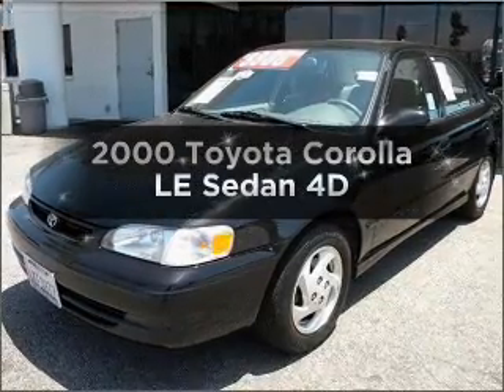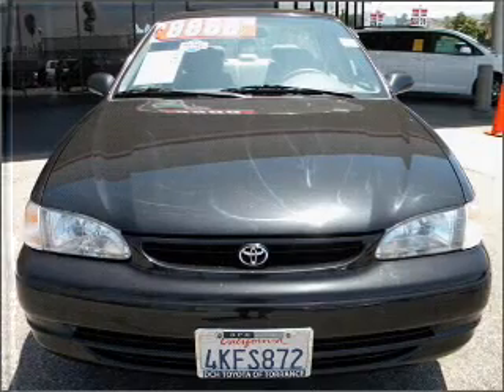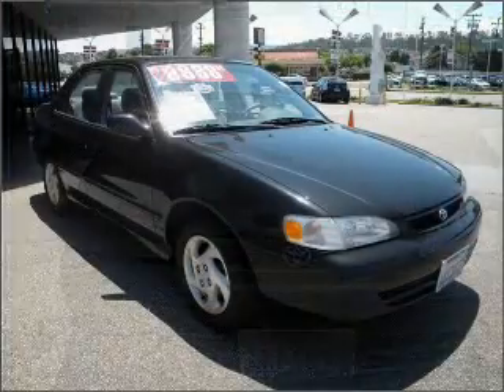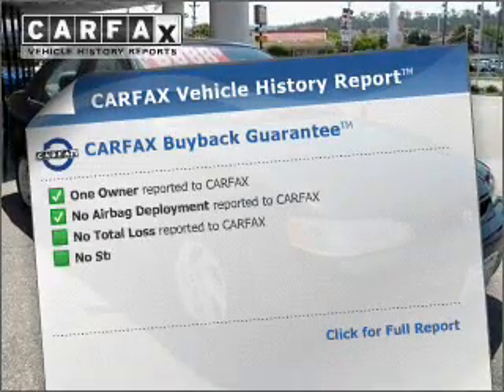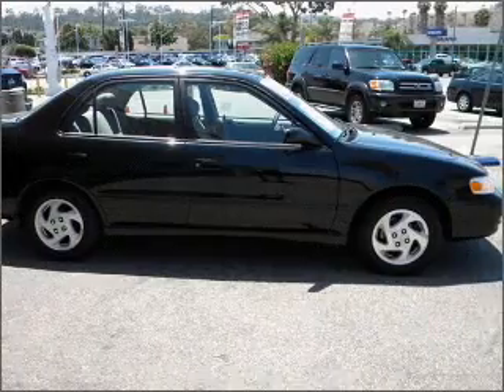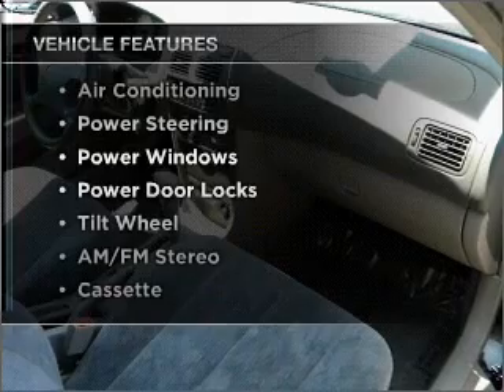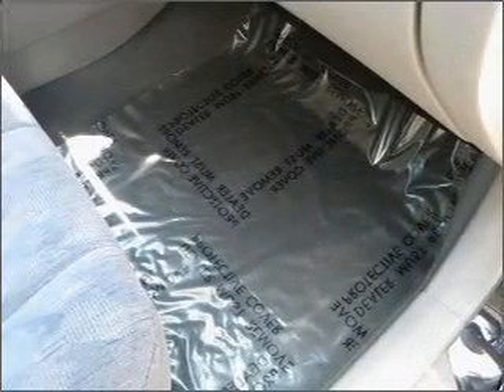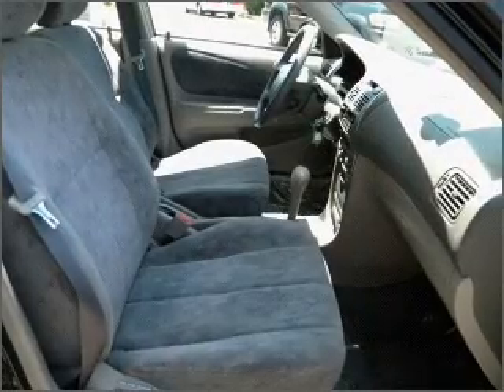2000 Toyota Corolla - Torrance CA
Year: 2000
Make: Toyota
Model: Corolla
Trim: LE Sedan 4D
Engine: 4 cylinder 1.8 liter
Transmission:
Color: Black
Mileage: 38935
Address:
2955 Pacific Coast Hwy